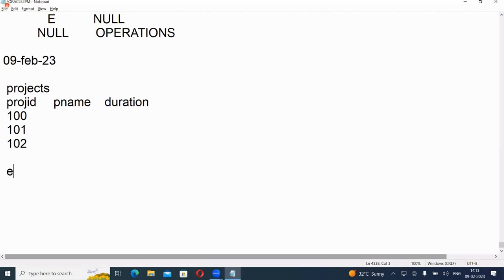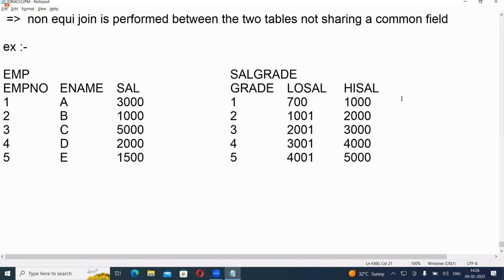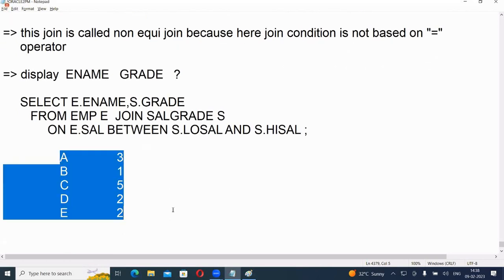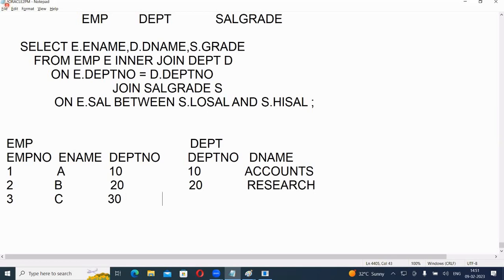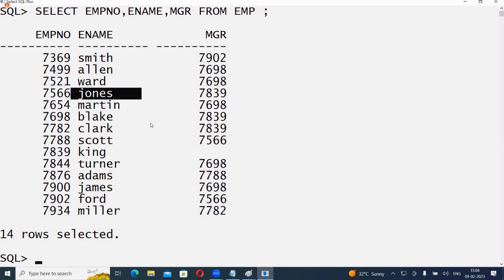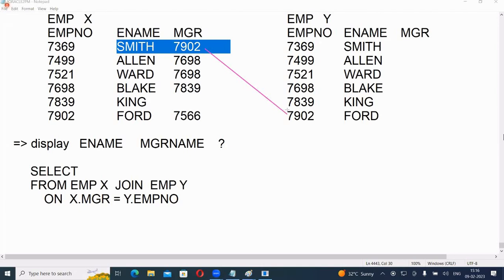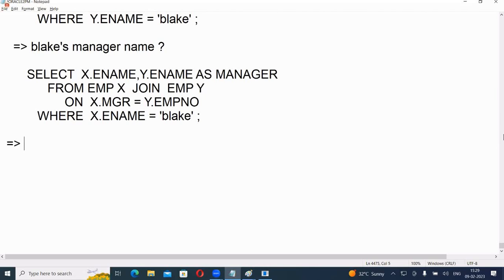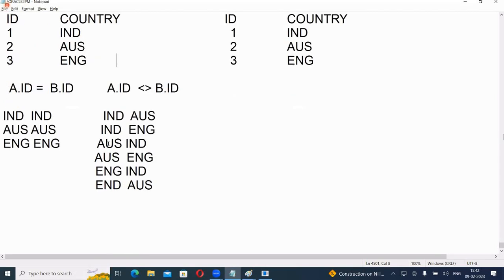Oracle 9 Feb 2023